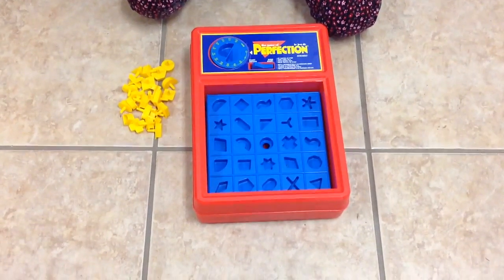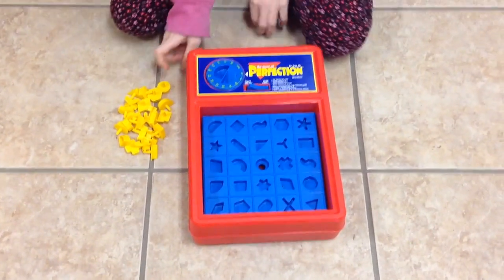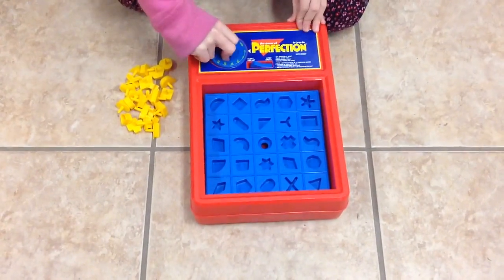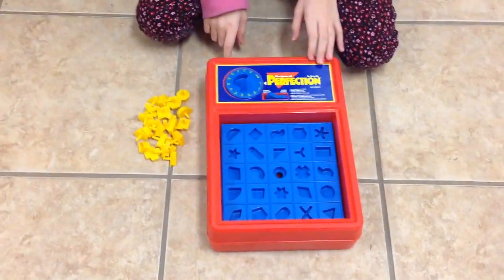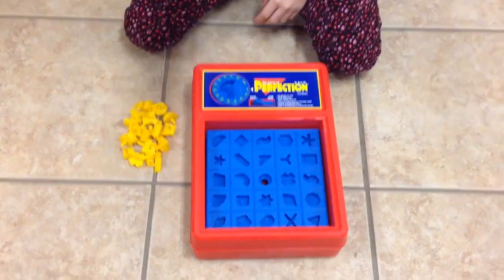How To Play Perfection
Time is ticking -- beat the clock before the pieces pop
From the makers of Cranium
Reviewed by MENSA for Kids
Play solo or with friends
Store game pieces inside the game unit

Ready, set, go! Be the quickest to fit all 25 shapes into their matching holes in the tray. But watch the timer! If it runs outpop goes the Perfection game! The player who matches all 25 shapes in the shortest time wins. While kids are having a blast playing the Perfection game, they can also practice valuable skills including focus, hand-eye coordination, and shape recognition. Play without the timer so that it's easier for younger players. And, when they're all done playing, easily store the pieces inside the game unit.

MENSA for Kids is a trademark of MENSA used with permission in exchange for compensation.
Hasbro Gaming and all related terms are trademarks of Hasbro.

Includes 25 geometric shapes, game unit with timer, pop-up tray, and storage compartment, and instructions.

For 1 or more players.
Adult Assembly Required. @naivrindia